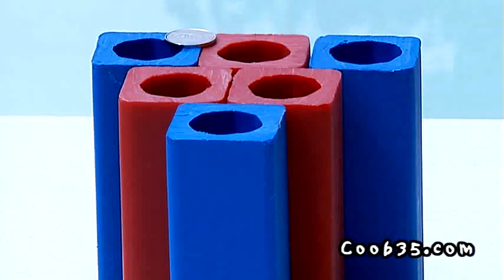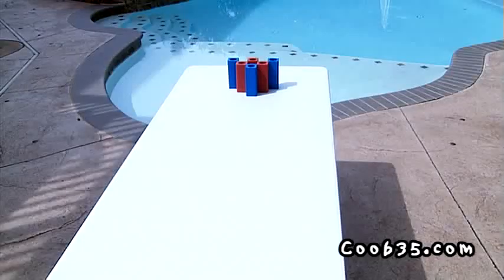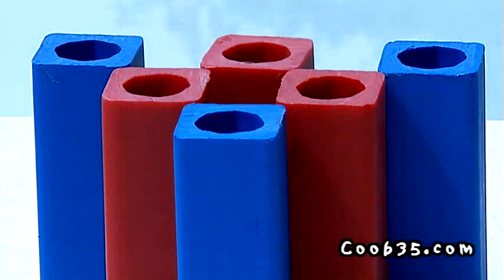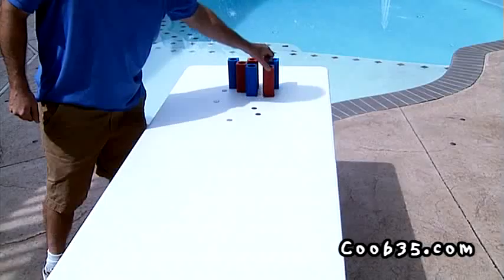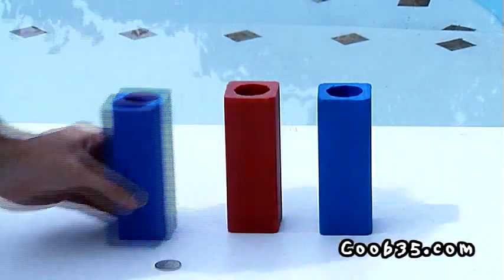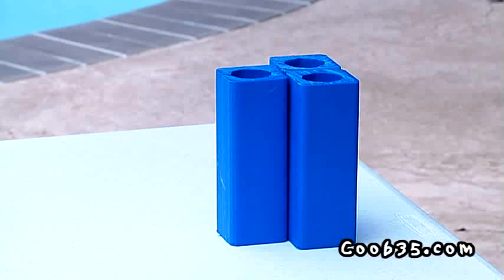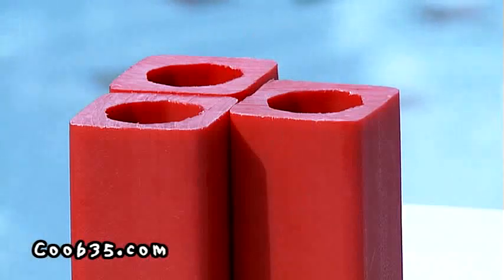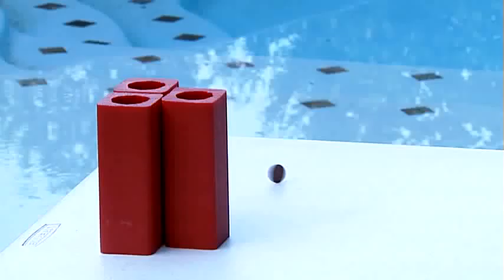24 BEER PONG COOB